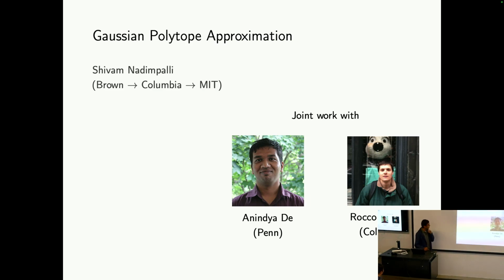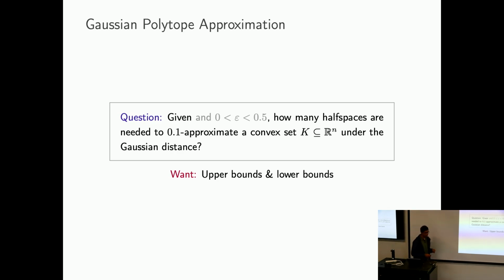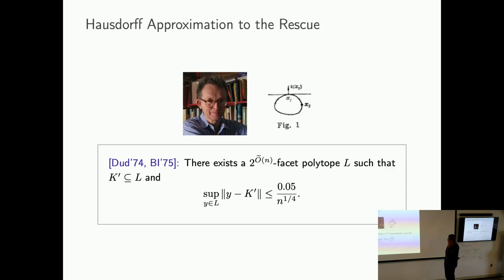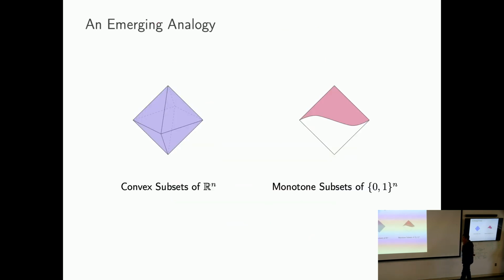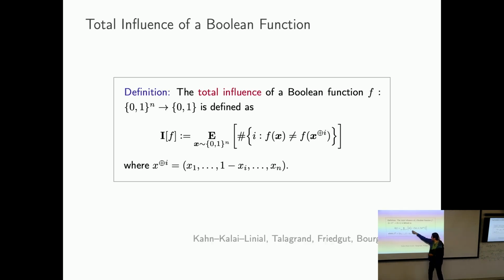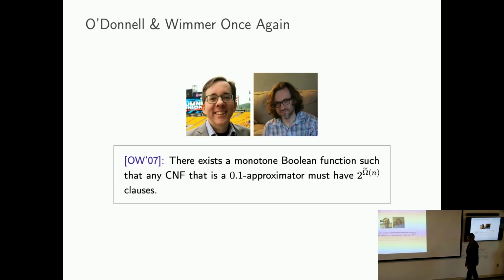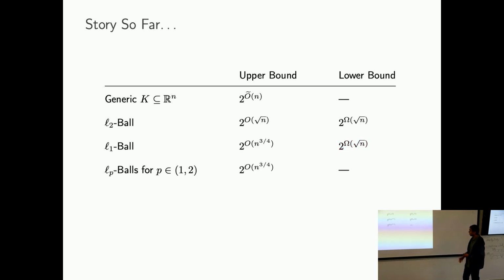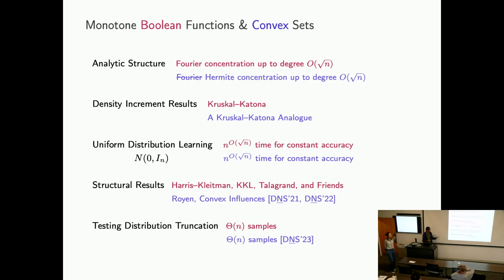Shivam Nadimpalli: Gaussian Polytope Approximation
Brown CS Theory Seminar on September 20, 2024.